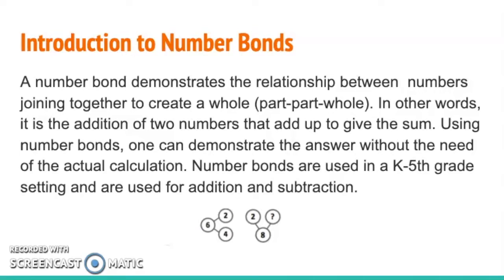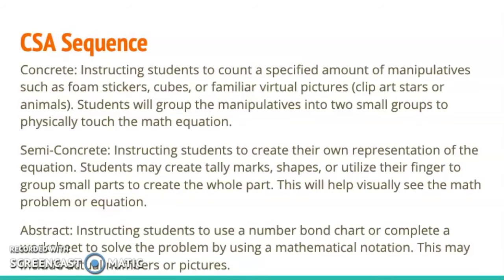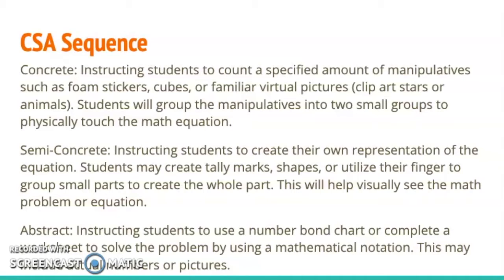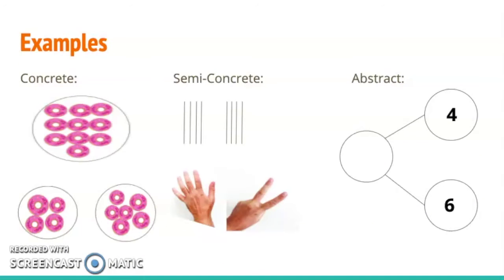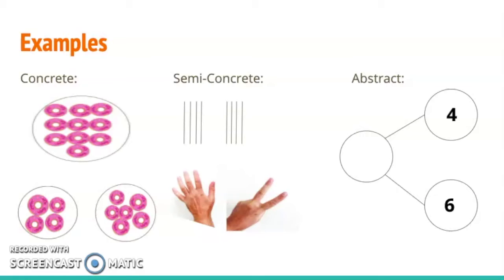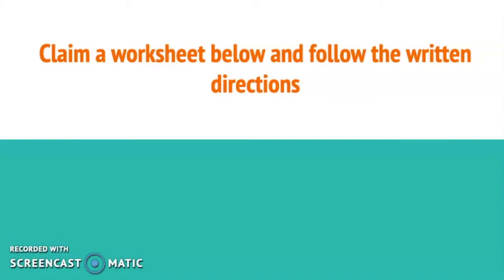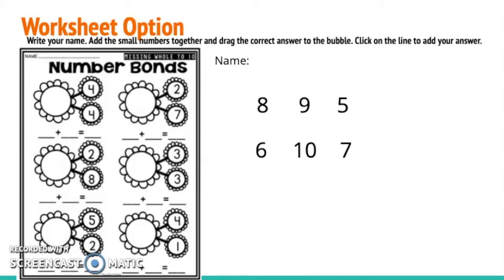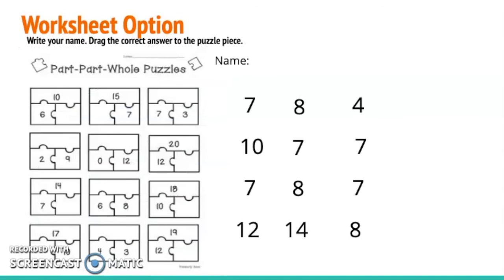EDUC 492 Math Models Number Bonds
By Daisy Cerna & Hayley Smith